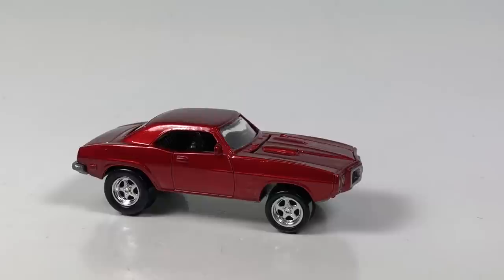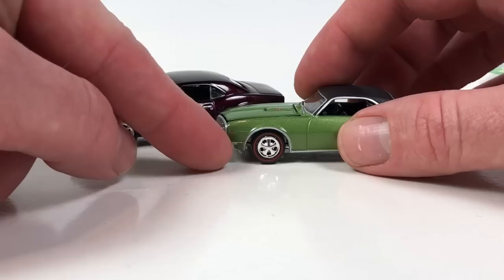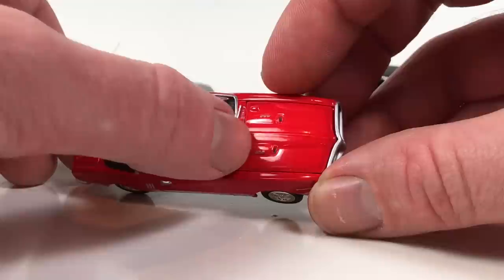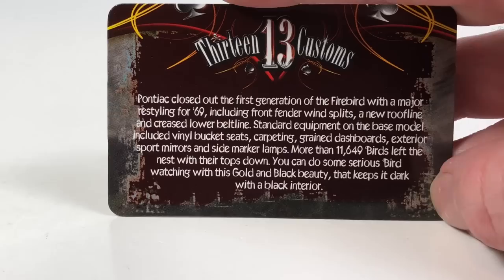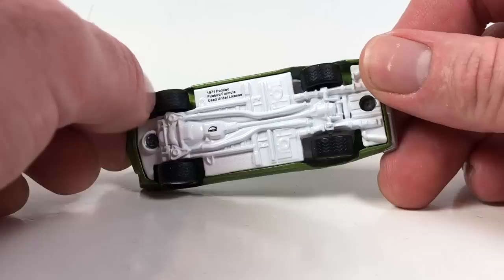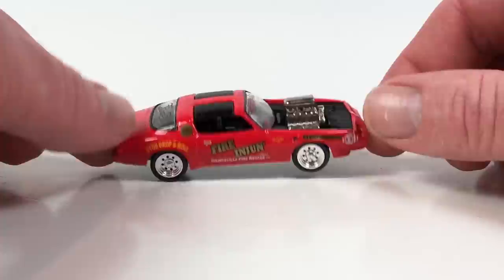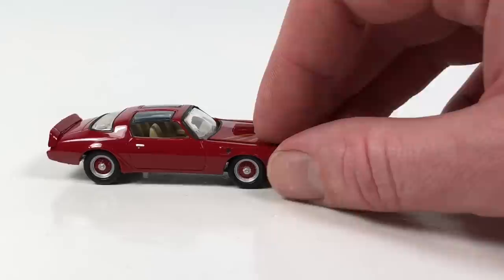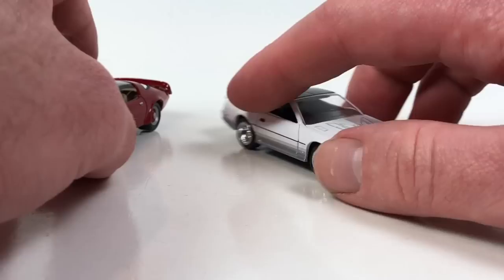10 Car Tuesday - Firebirds from Johnny Lightning